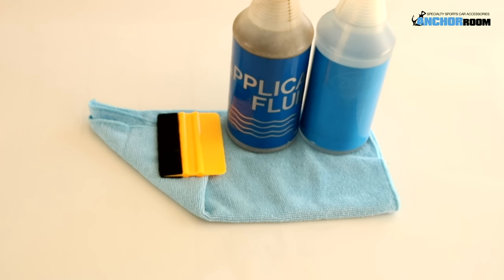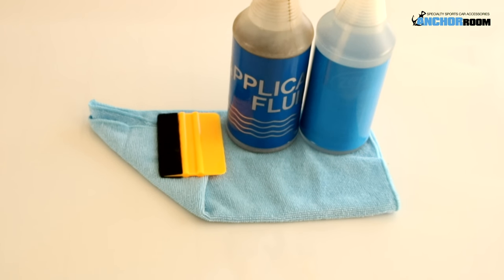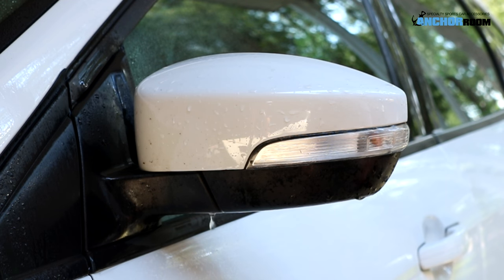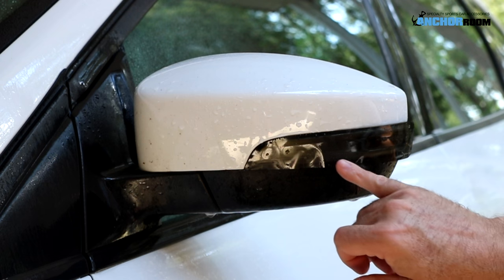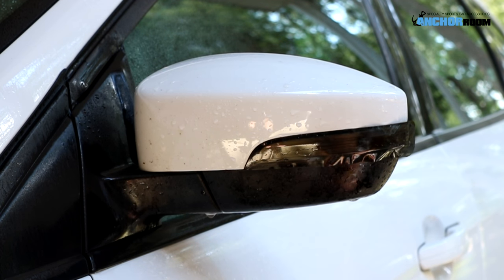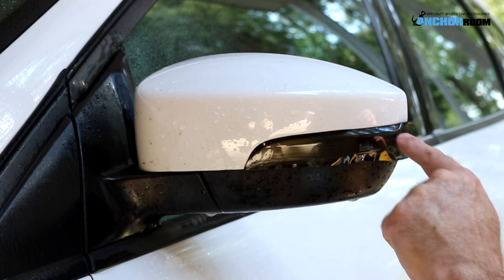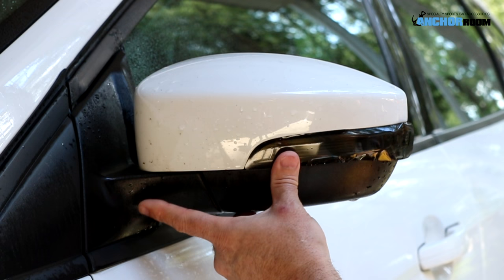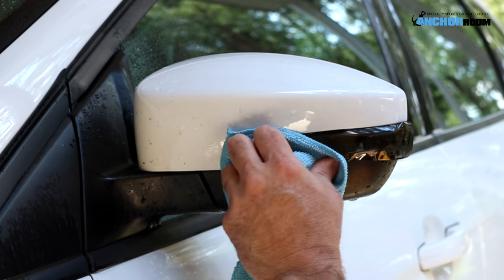2012-2017 Ford Focus Mirror Marker Tint Installation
Blacking out your Focus? Do so with our Mirror marker tint. Installation video for our Mirror Marker Tint.

© Shepherd Enterprises / Anchor Room.